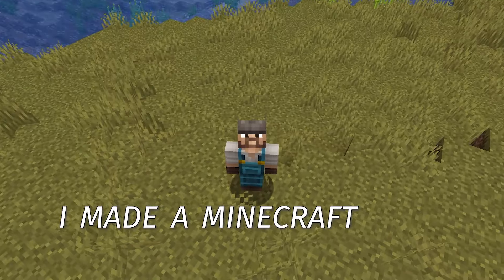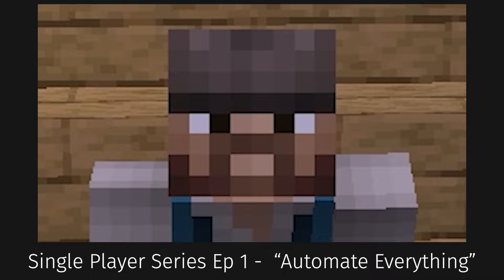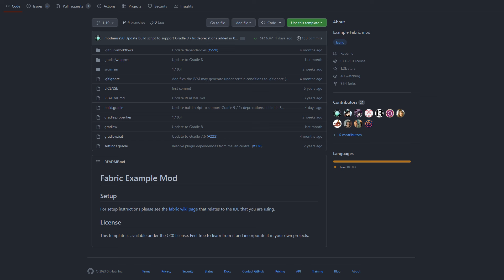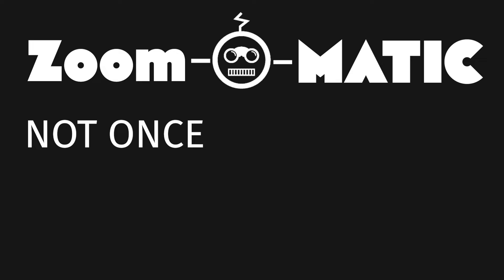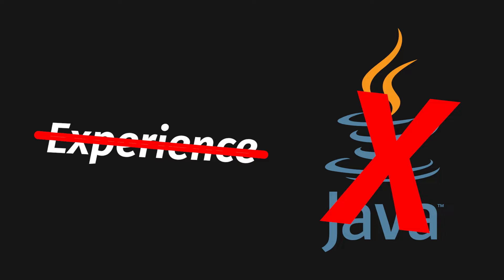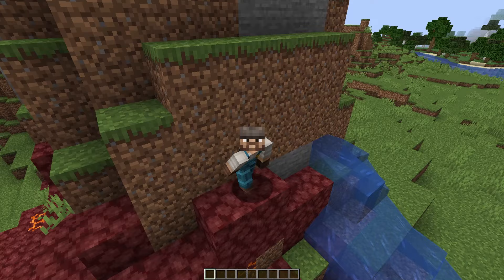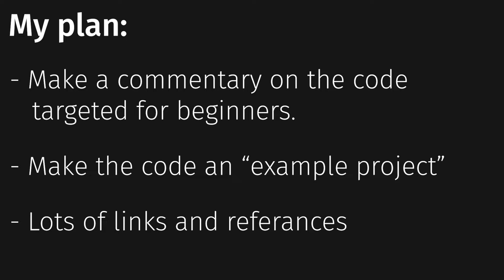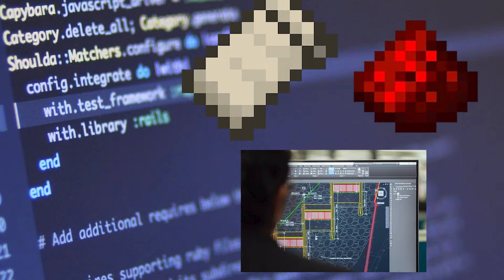I Made a Fabric Minecraft Mod (Without Learning Java)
Don't know Java? No problem.